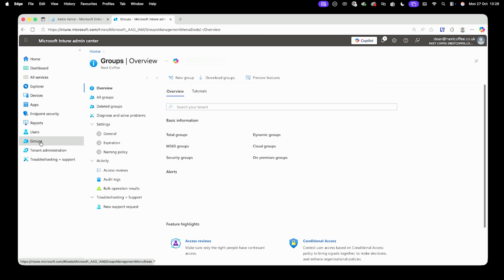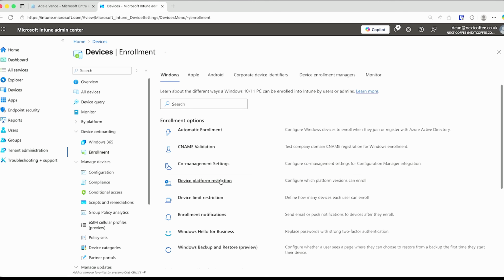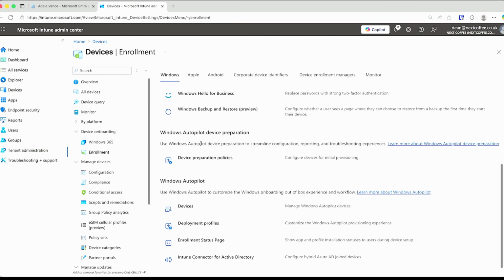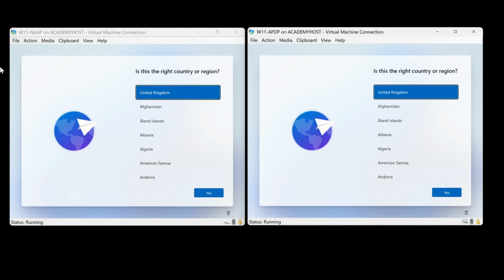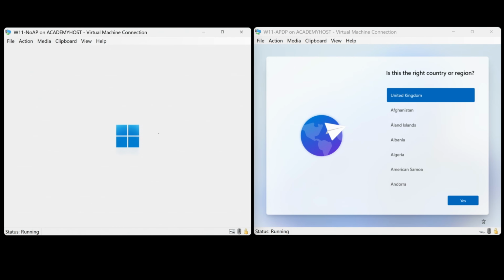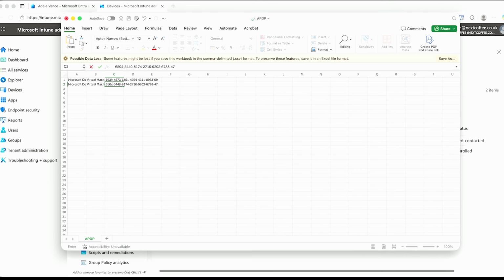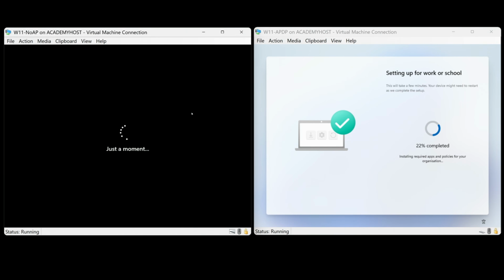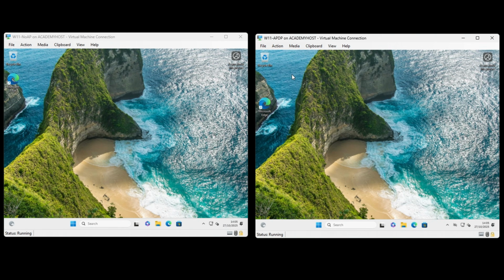Windows Autopilot V2 - The Ultimate How To!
Tickets for Experts Live UK now available! for info!

In this video, we dive into the Microsoft Intune console and walk through how to configure Windows Autopilot Device Preparation, explaining every step from creating groups and assigning owners to testing real device enrollments.

You’ll learn:
How to set up Windows Autopilot Device Preparation (step-by-step)
The difference between Autopilot V1 vs Autopilot Device Preparation (V2)
How to configure Intune groups, corporate device identifiers, and enrollment settings
How to block personal device enrollment for better security
How to upload manufacturer, model, and serial number data via CSV
A real-world side-by-side test between Autopilot and Autopilot Device Prep

We’ll also look at what happens when users enroll new devices — showing the differences in setup speed, app installation, and user experience.

Whether you’re an IT admin, Microsoft Intune specialist, or just trying to streamline Windows device deployment, this video will help you decide if Autopilot Device Prep is really the future of Windows Autopilot provisioning.

Are you using Windows Autopilot Device Prep yet? Do you prefer it over the original Autopilot?

Chapters
0:00 – Introduction
0:41 – What is Windows Autopilot Device Preparation?
2:01 – Setting up required device and user groups
5:31 – Enrollment and platform restriction settings
7:01 – Creating and assigning Device Preparation policies
10:21 – Blocking personal device enrollments
12:01 – Importing corporate device identifiers (CSV method)
14:01 – Live enrollment test: Autopilot vs Device Prep
21:31 – Final thoughts and key takeaways